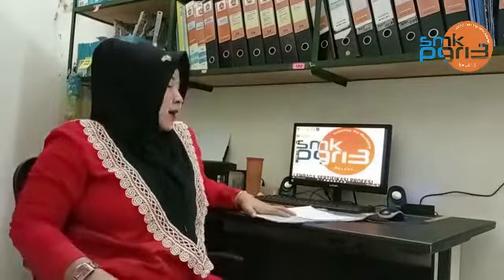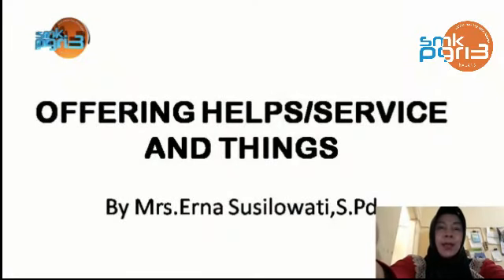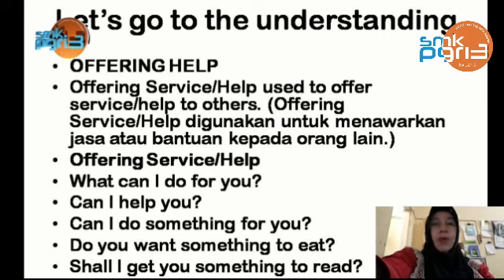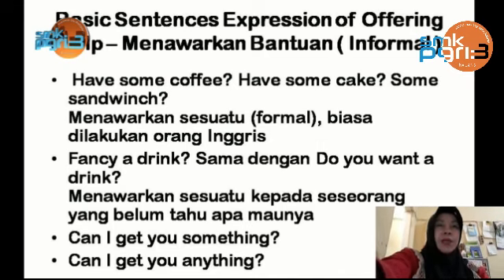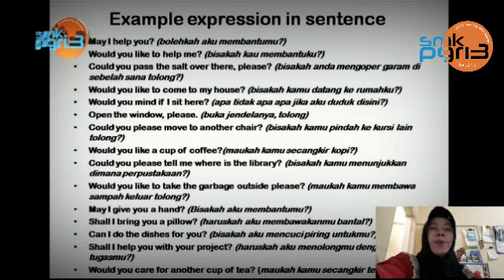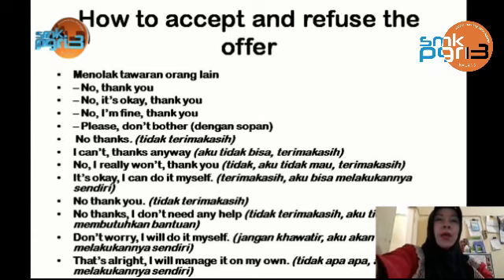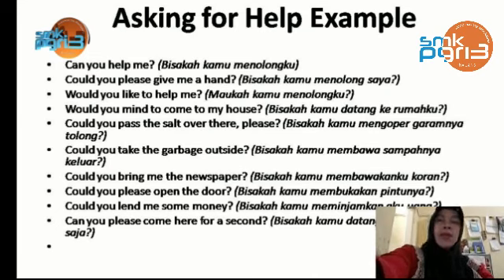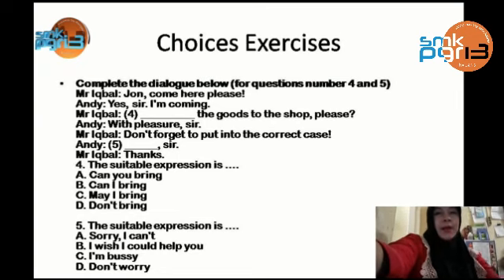Bahasa Inggris-Offering help and service